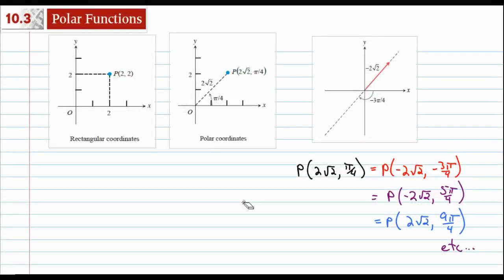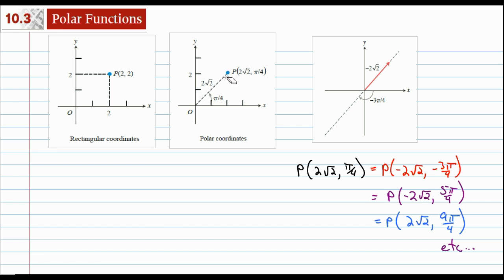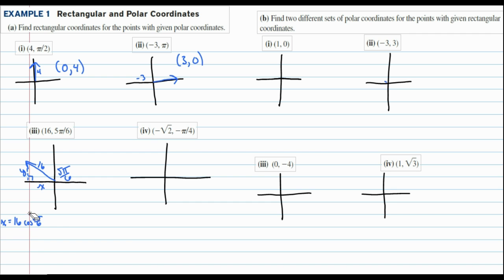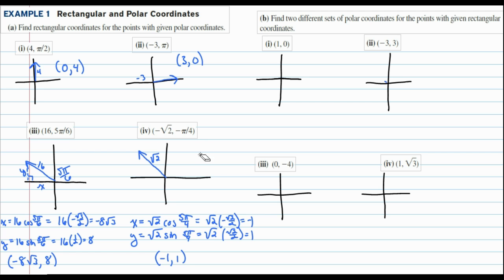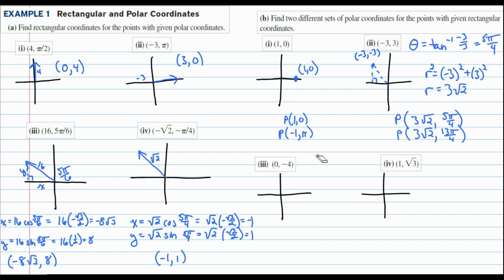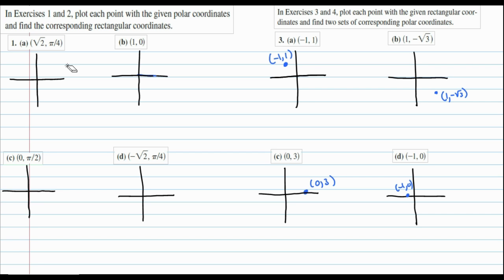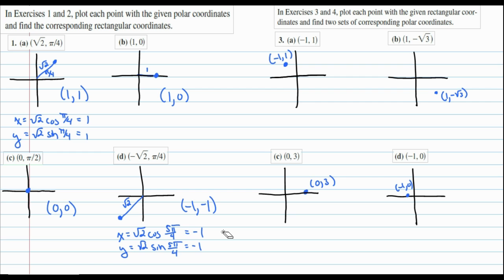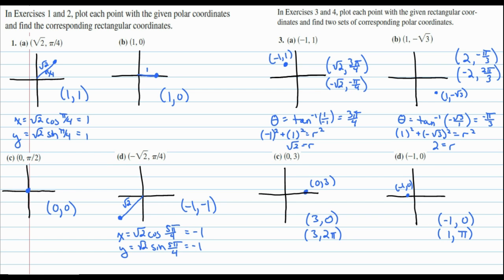Calculus 10 3 ex 1